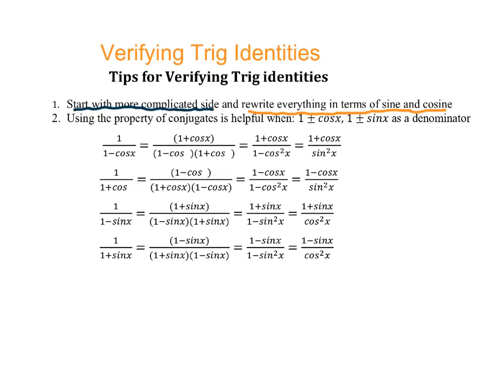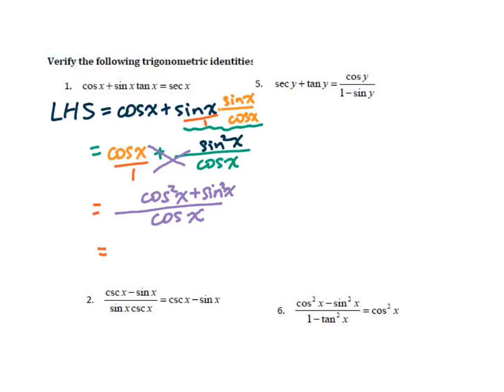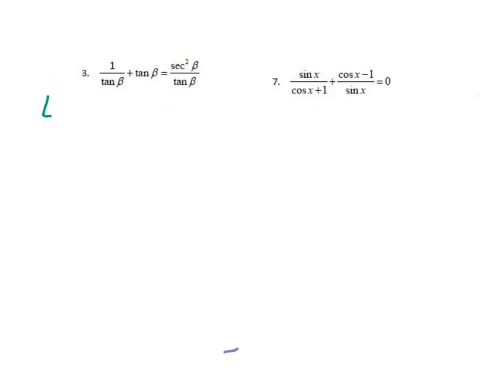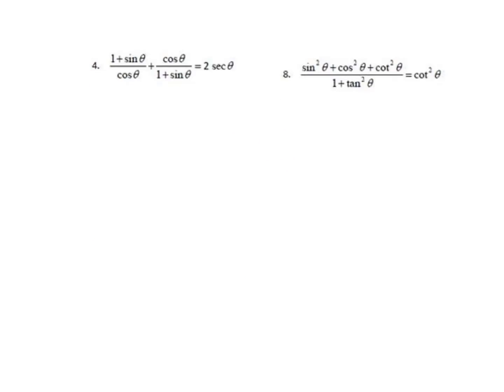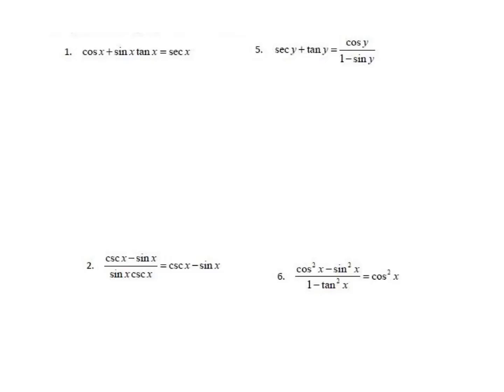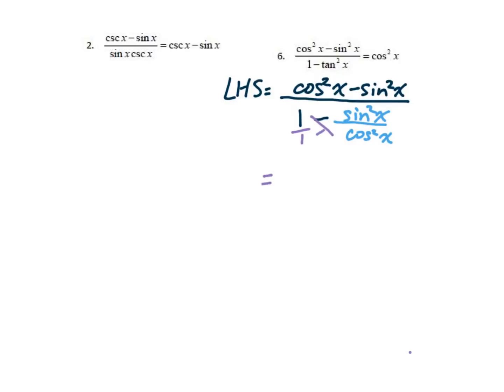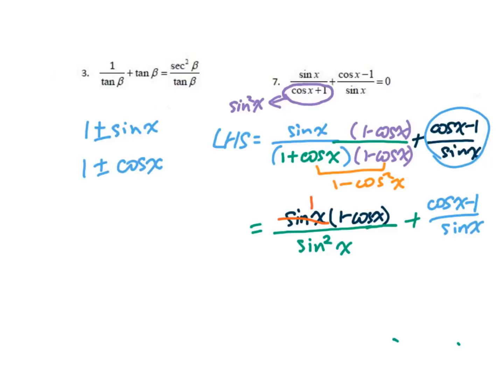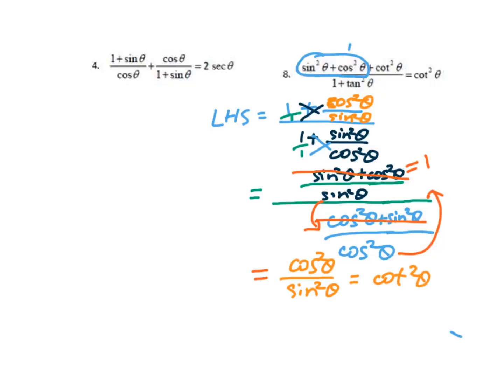5.2( a) Practice for Verifying Trig Identities